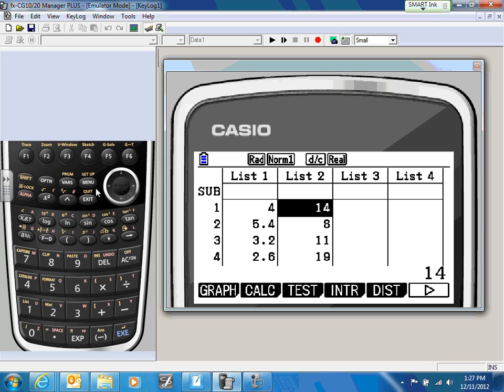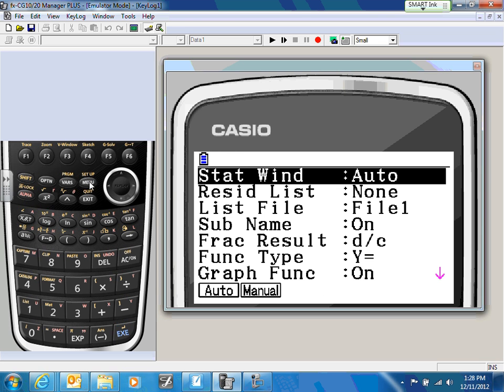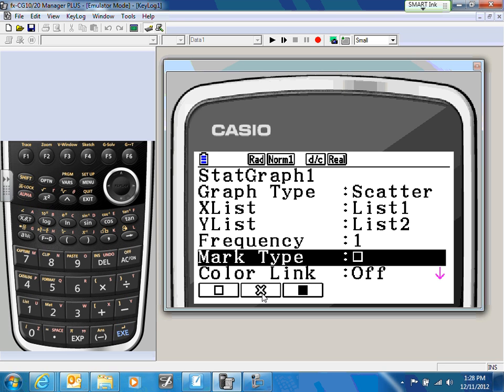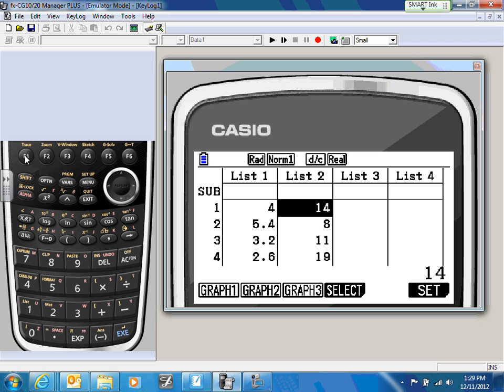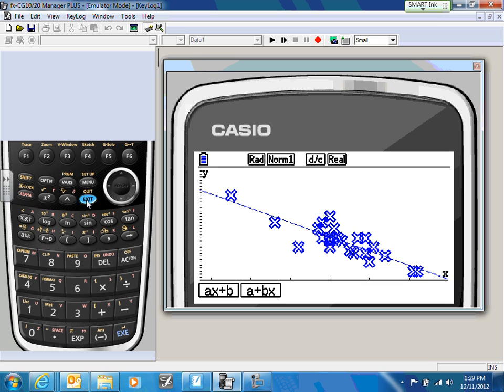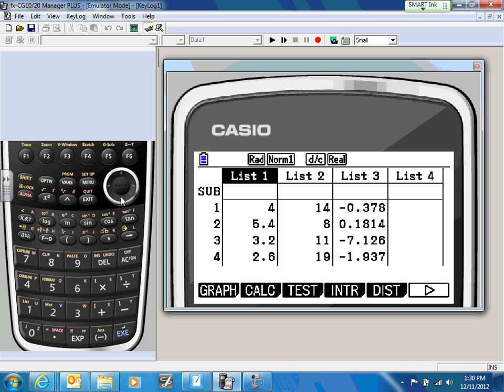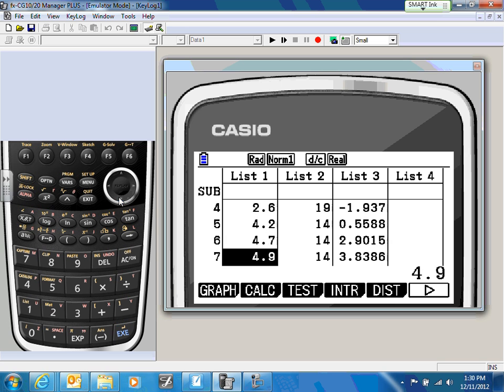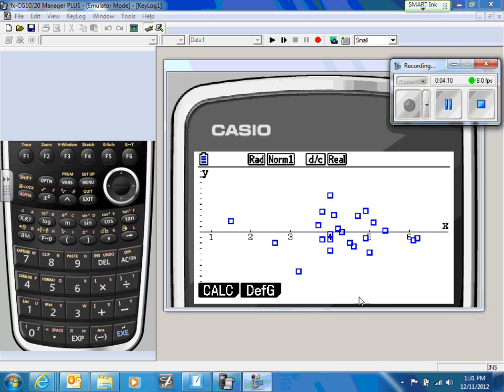Residual Plot on Casio